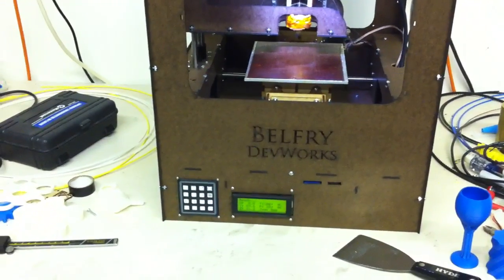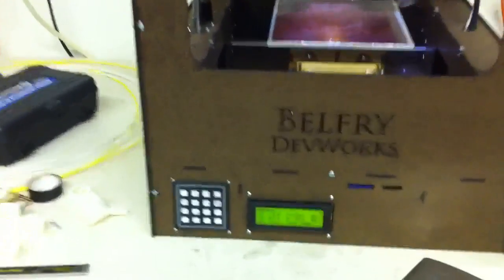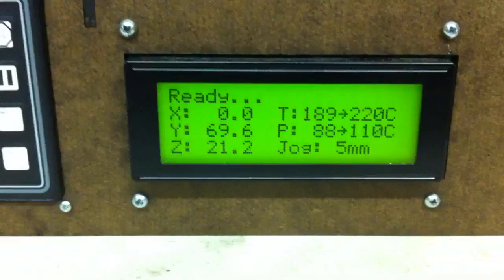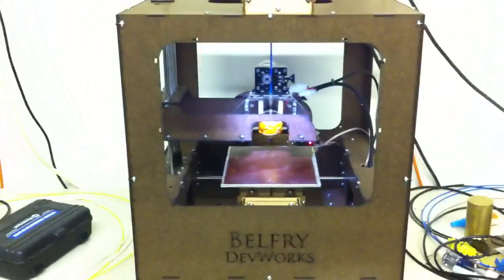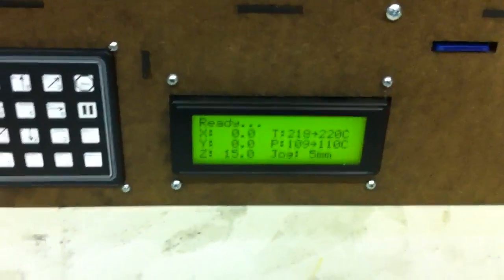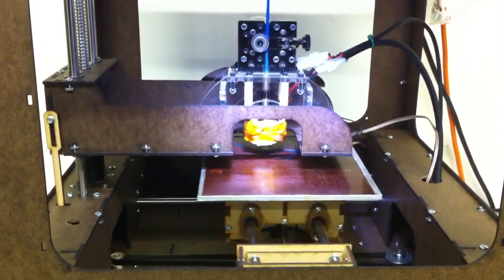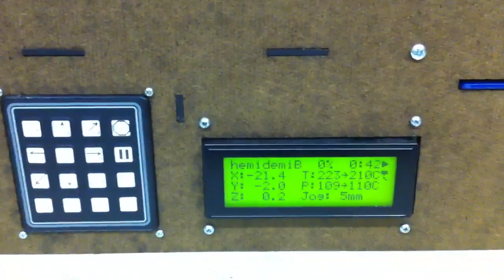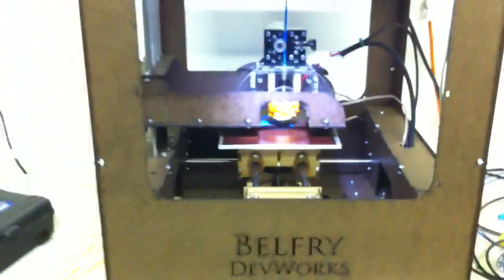Belfry Fabber Mk1 v6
This is my home built 3d FDM plastic extrusion printer. I'm on my 6th revision of it and finally getting ready to post build instructions for it.